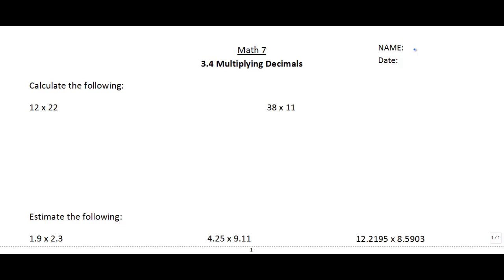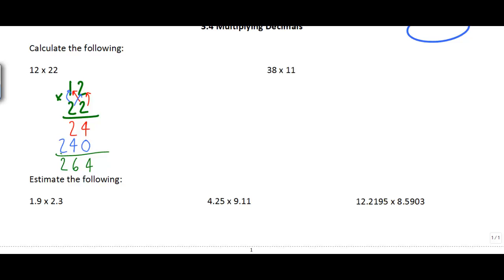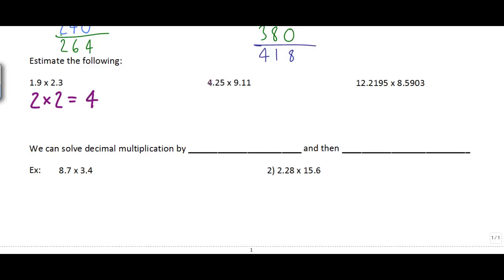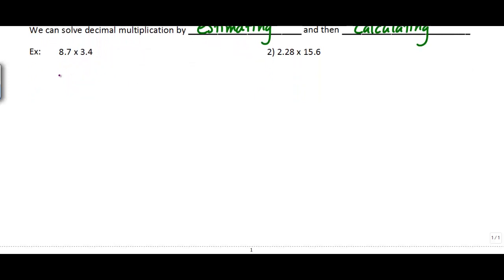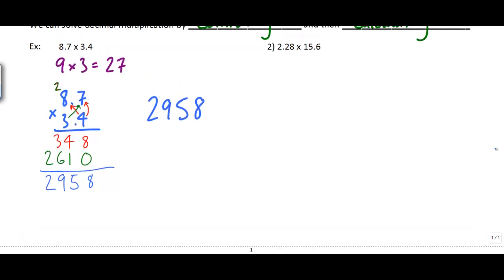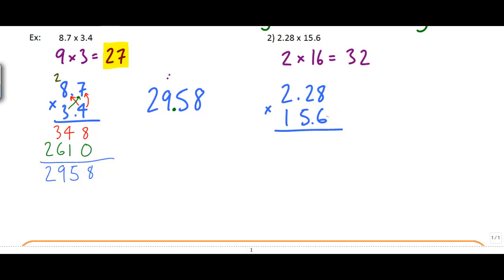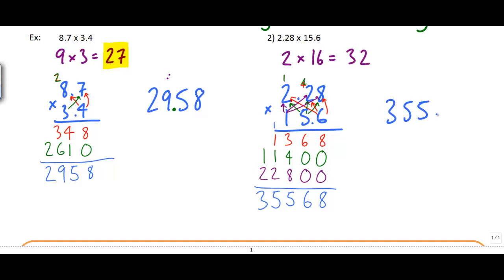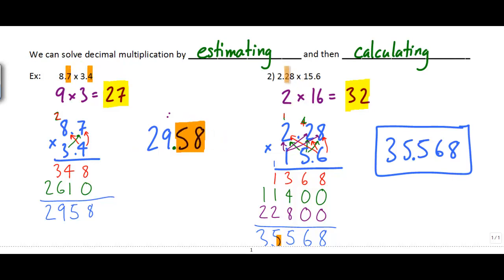3.4 - Multiplying Decimals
Multiplying 1 and 2 digit decimal numbers